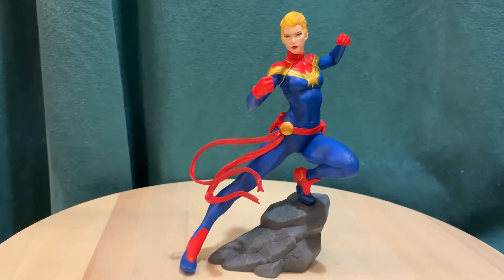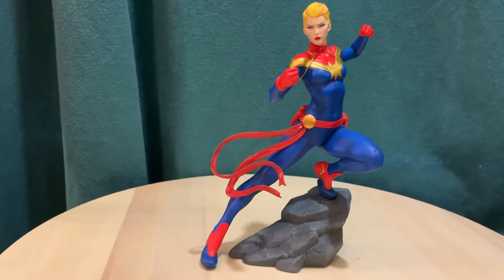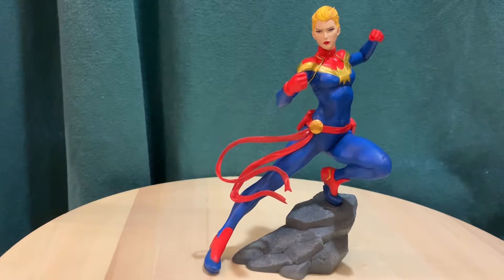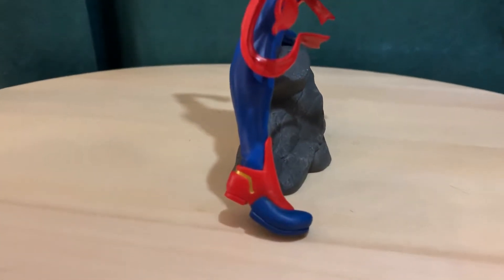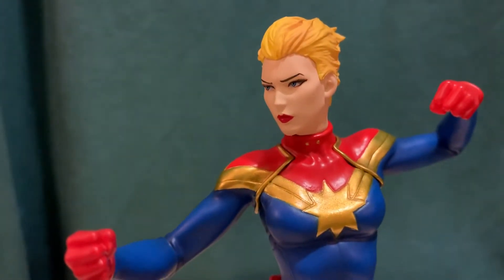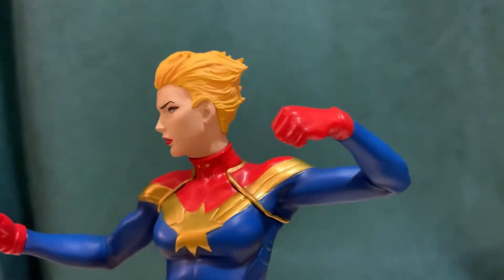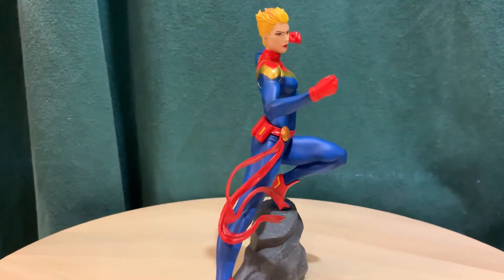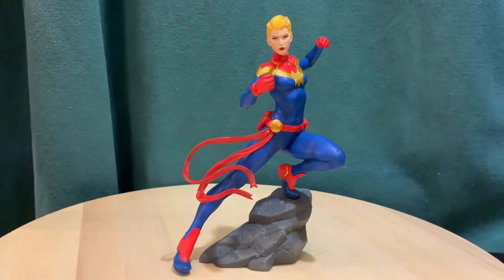Kotobukiya Captain Marvel Artfx+ statue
My review of the Captain Marvel Artfx+ statue from Kotobukiya.